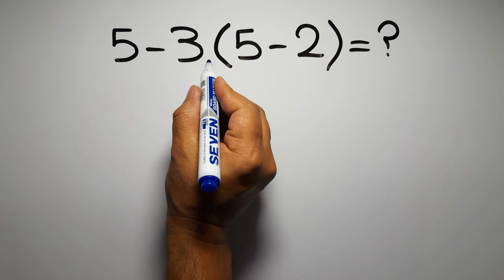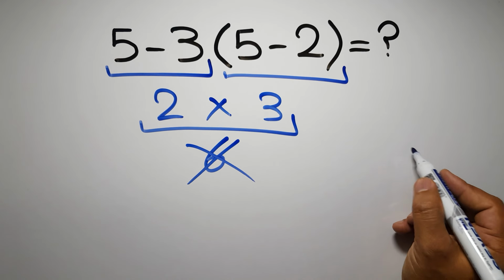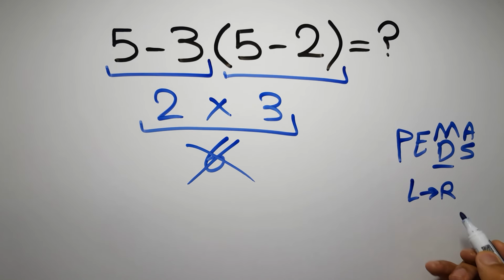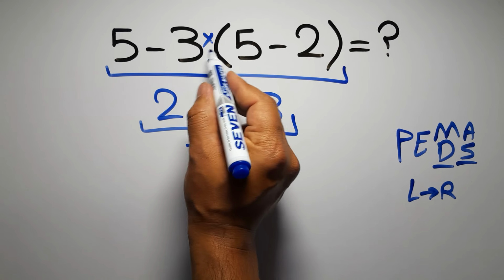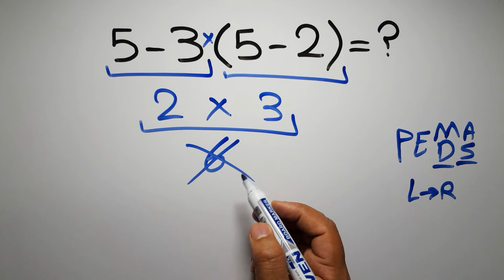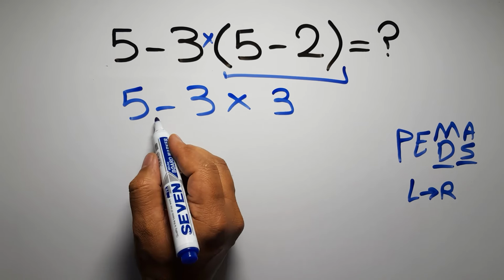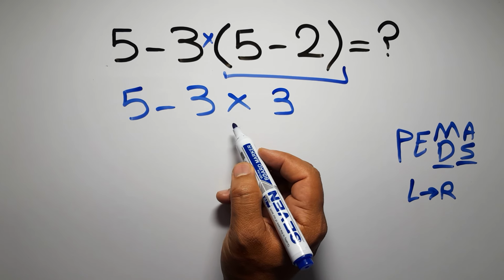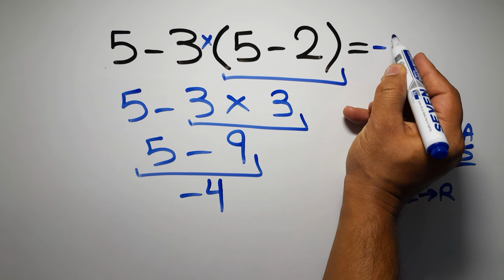Only 1% Can Solve This Math Problem!